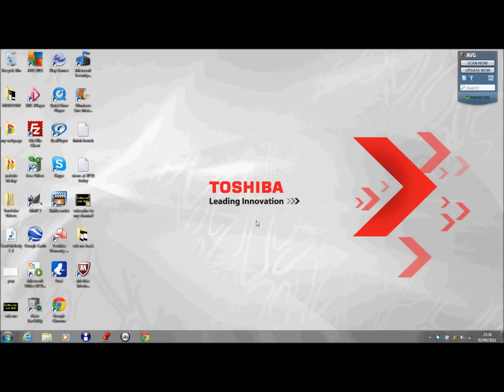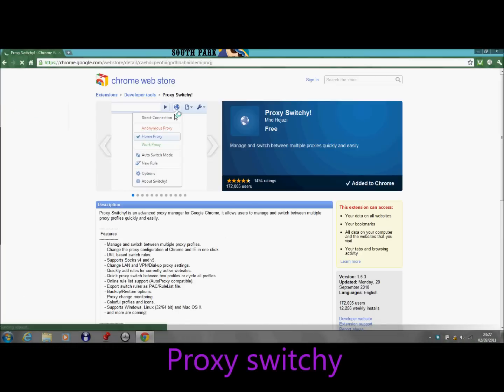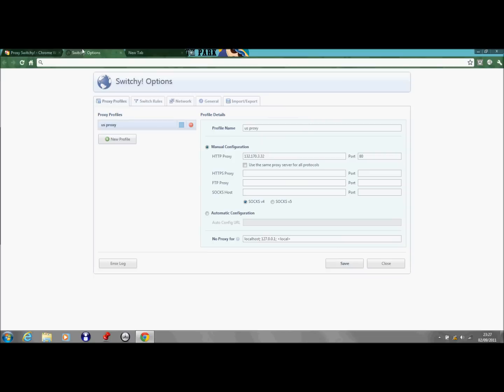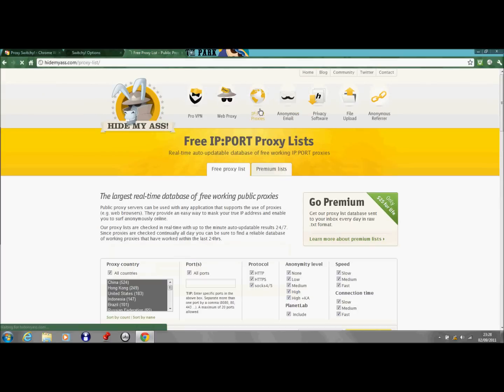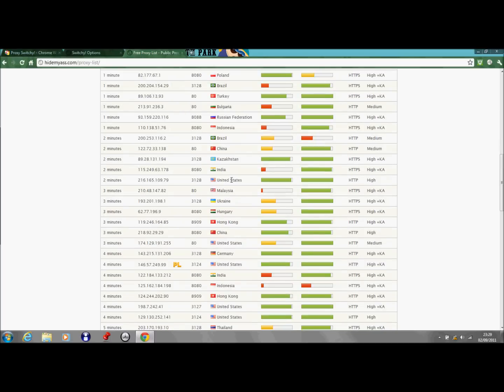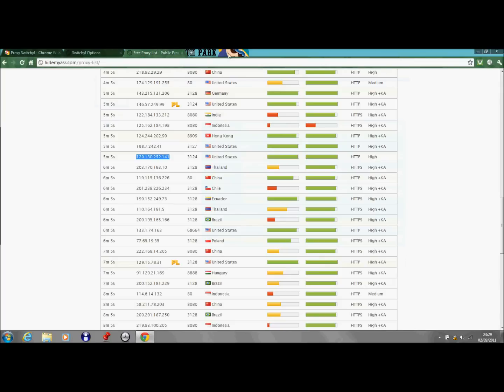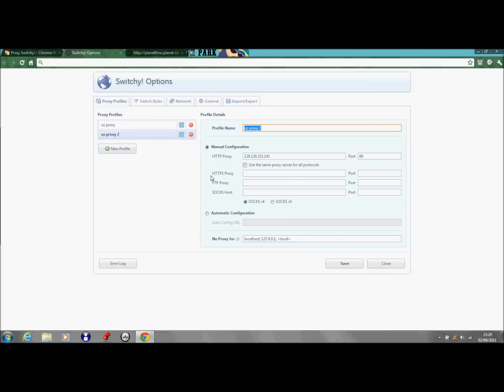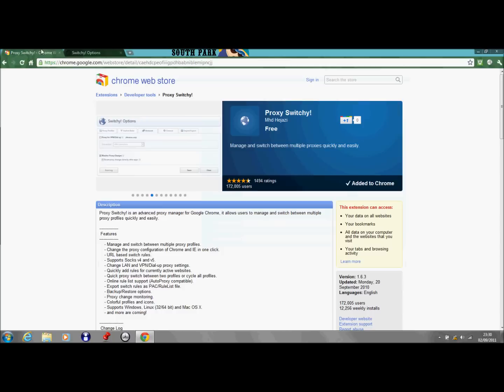How To Use Proxy's Tutorial